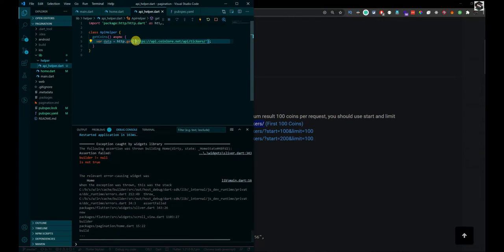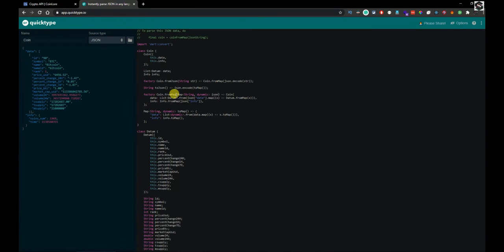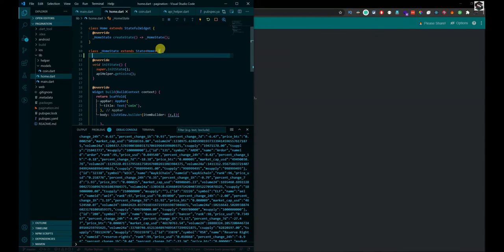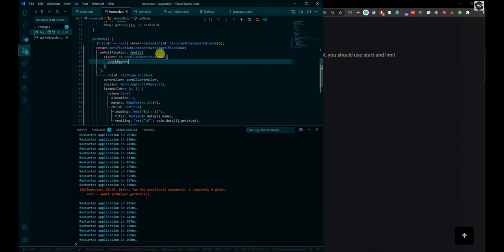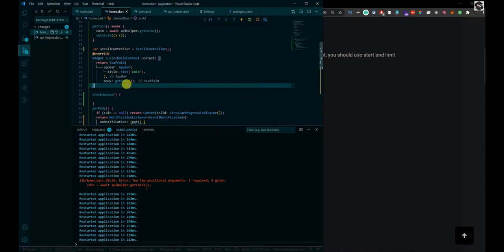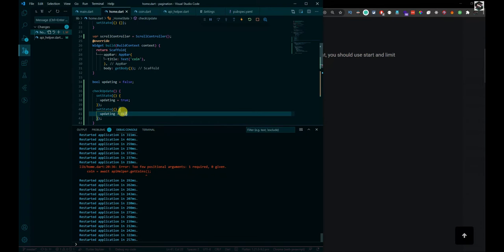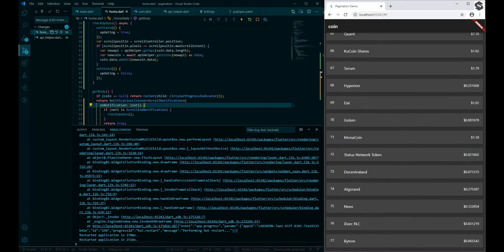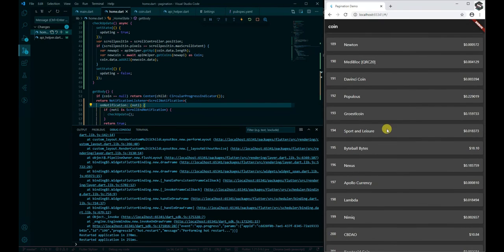Instagram like Pagination in flutter tutorial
In this video i am going to teach how to implement the pagination in flutter.Basically you need to do is compare the current pixel and the maxscrollextent if they are equal then you know its a pagination time or the end of the scroll